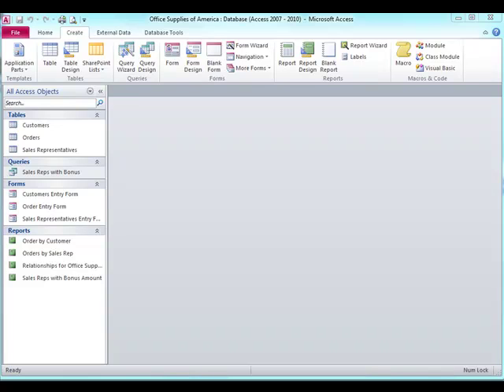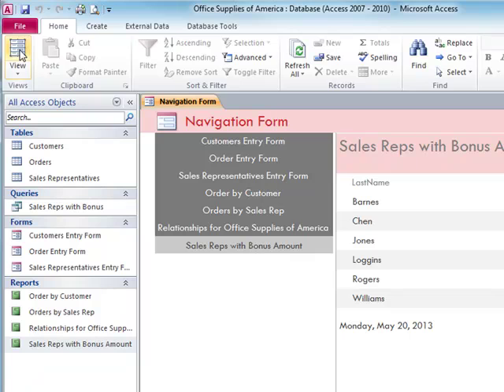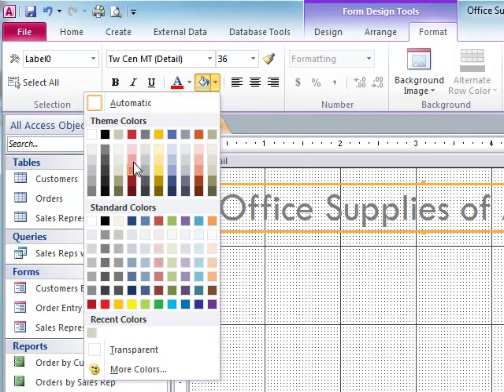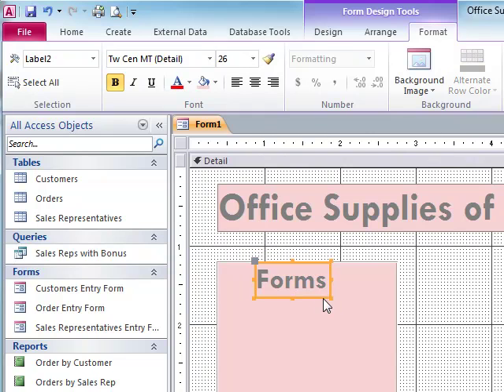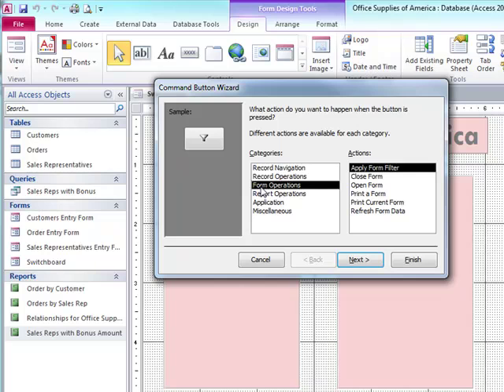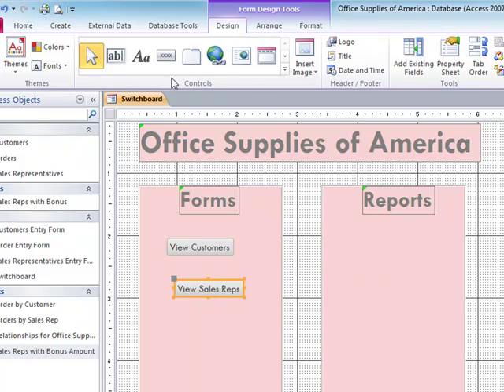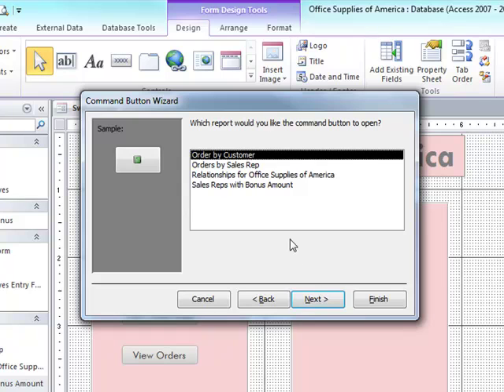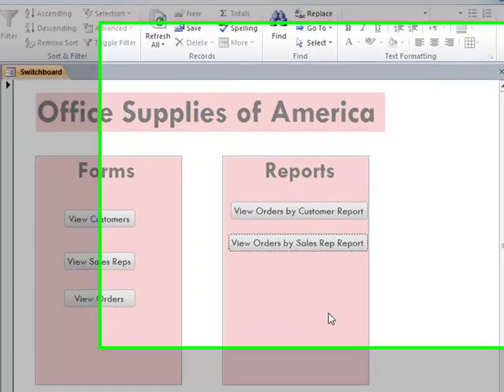Database with Switchboard